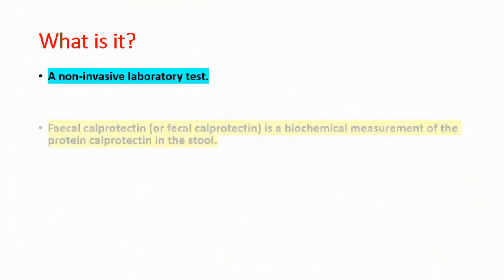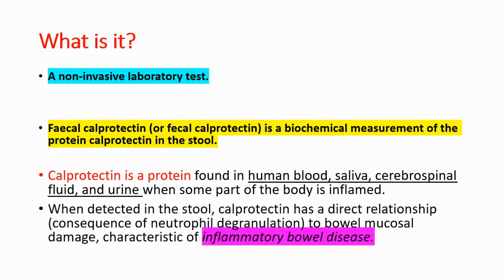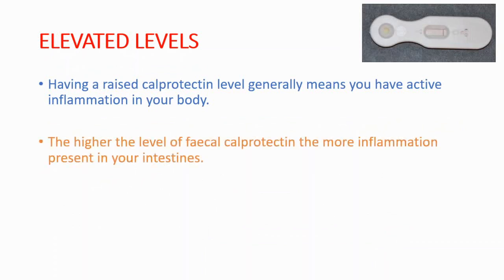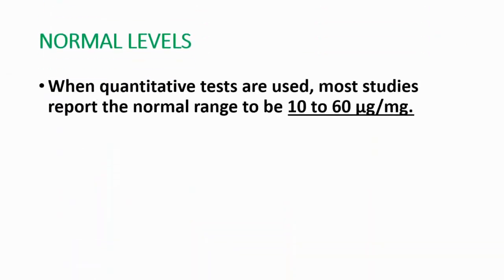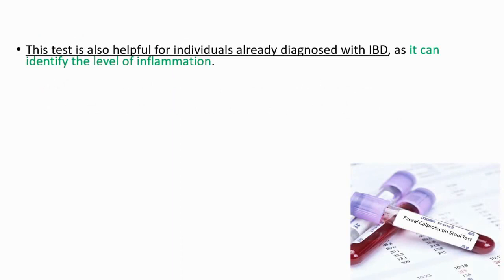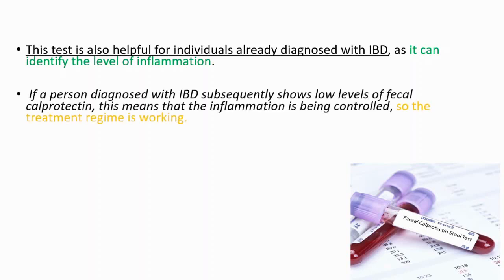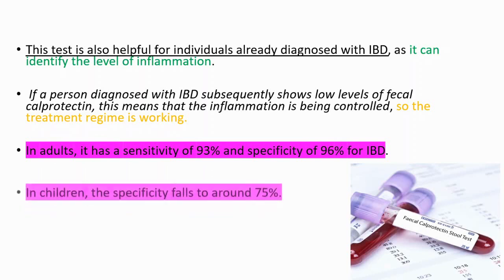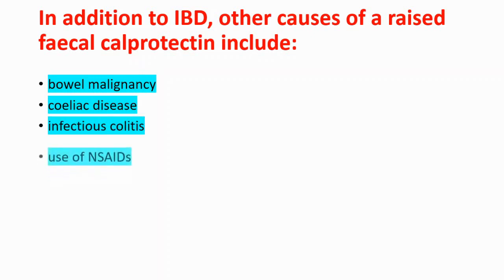FECAL (STOOL) CALPROTECTIN TEST: Uses- Inflammatory Bowel Disease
What does a positive faecal calprotectin mean?
Faecal calprotectin (or fecal calprotectin) is a biochemical measurement of the protein calprotectin in the stool. Elevated faecal calprotectin indicates the migration of neutrophils to the intestinal mucosa, which occurs during intestinal inflammation, including inflammation caused by inflammatory bowel disease.

What is a faecal calprotectin test?
Calprotectin is a stool (faecal) test that is used to detect inflammation in the intestines. Intestinal inflammation is associated with, for example, some bacterial infections and, in people with inflammatory bowel disease (IBD), it is associated with disease activity and severity.

How accurate is calprotectin test?
All three fecal calprotectin kits were superior to CRP in distinguishing IBD from IBS or "other colitis." Overall accuracy for differentiating IBD from IBS or "other colitis" was the best for Quantum Blue® Calprotectin (97%/91%), followed by EliA™ Calprotectin (94%/89%) and RIDASCREEN® Calprotectin (84%/76%).

Why is my calprotectin high?
Having a raised calprotectin level generally means you have active inflammation in your body. This is generally associated with inflammatory bowel diseases (IBD) such as Crohn's disease or ulcerative colitis. The higher the level of faecal calprotectin the more inflammation present in your intestines.

What is a high level of calprotectin?
Positive Result more than 200 µg/g

Can constipation cause high calprotectin?
Fecal calprotectin levels are elevated in patients with inflammatory bowel disease and some other gastrointestinal disorders such as colorectal carcinoma. We decided to evaluate the fecal calprotectin level to see if it was able to distinguish between functional and organic causes of constipation.

Can calprotectin go up and down?
In many cases, calprotectin level will fall and no further investigation will be necessary. In those who have low-grade IBD, calprotectin will usually rise.

What level of calprotectin indicates IBD?
For patients with clinical symptoms suggestive of IBD, retesting in 4 to 6 weeks may be indicated. Calprotectin concentrations of 120.1 mcg/g and higher are suggestive of an active inflammatory process within the gastrointestinal system.

Can polyps cause high calprotectin?
Calprotectin concentrations were not significantly related to the size of the polyps. Conclusion: Our data show that colonic polyposis may cause an increase in stool calprotectin values and that these colonic lesions should be suspected when elevated stool calprotectin concentrations are found.

Does faecal calprotectin detect blood?
CONCLUSIONS Faecal calprotectin is a simple and sensitive non-invasive marker of colorectal cancer and adenomatous polyps. It is more sensitive than faecal occult blood tests for detection of colorectal neoplasia at the cost of a somewhat lower specificity.

How long does it take to get stool calprotectin results?
For these reasons, faecal calprotectin is the preferred test. How long will the test take? Your GP will receive the results within 5 – 7 days. Your GP will contact you with the results.

How do you collect fecal calprotectin?
Place something in the toilet to catch the stool, such as a potty or an empty plastic food container, or spread clean newspaper or plastic wrap over the rim of the toilet. Make sure the sample doesn't touch the inside of the toilet. 4. Place the sample in the clean screw-top container and screw the lid shut.

Can celiac cause high calprotectin?
Some untreated adult celiac disease patients may have elevated calprotectin, although most will likely show normal results. Calprotectin is not currently recommended for diagnosis or monitoring in celiac disease.

Is calprotectin raised in IBS?
Faecal Calprotectin is used to help differentiate between IBS and IBD. It is also used to assess the efficacy of treatment and predict the risk of flare-ups in IBD patients. Calprotectin levels are raised in patients with IBD and below 50µg/g in patients with IBS.

How high can calprotectin levels go?
However, levels over 200 μg/mg have a higher positive predictive value for pathology, and values of 500 to 600 μg/mg nearly guarantee pathology findings.

Can gastritis cause raised calprotectin?
concentrations were significantly higher in patients with oesophageal polyps, gastric neoplasms than in those with chronic gastritis, stomach ulcers, or acute pancreatitis.